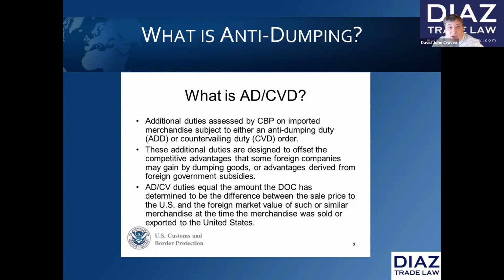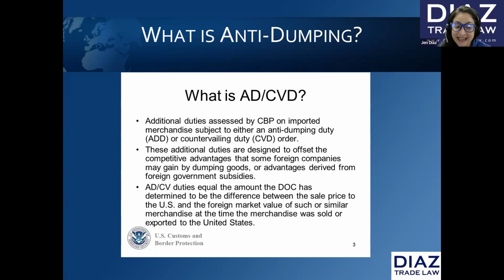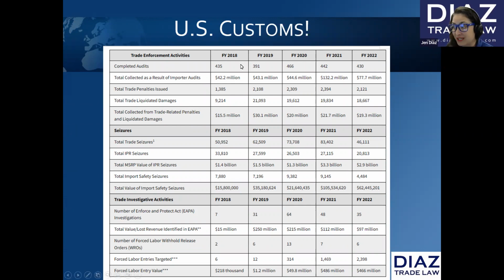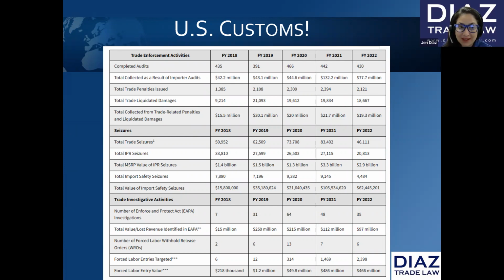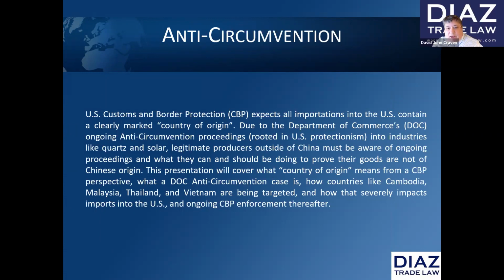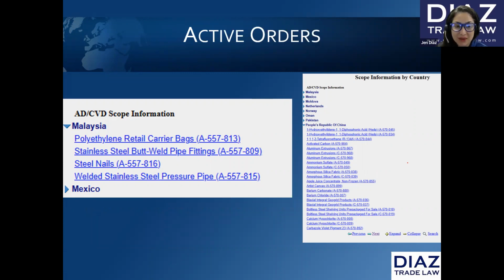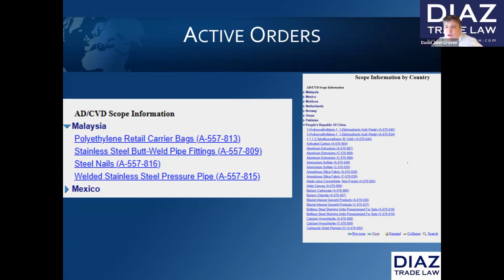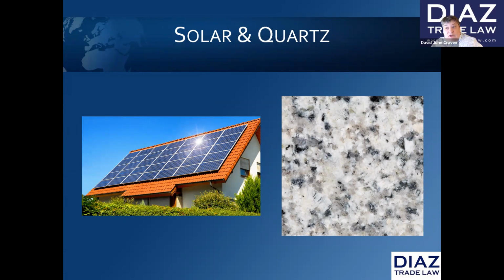Zoom session with Malaysia